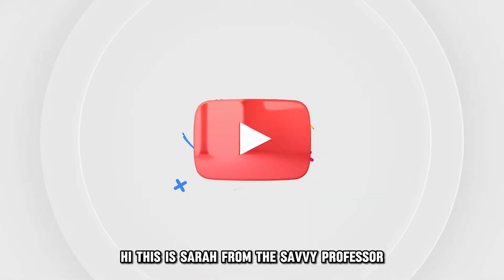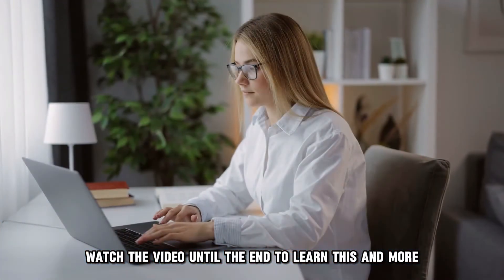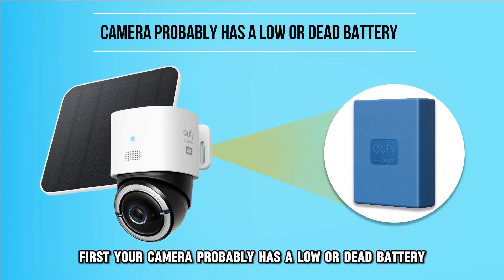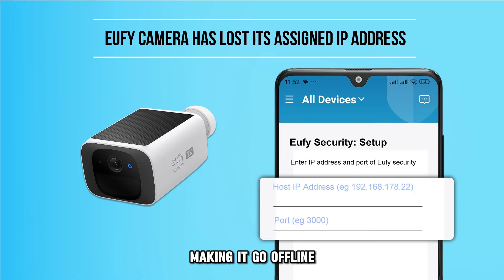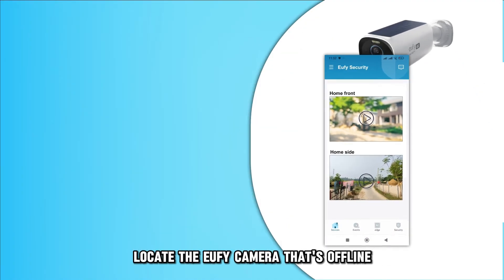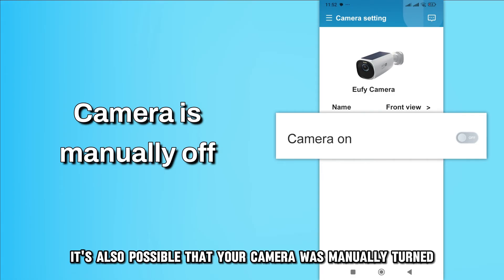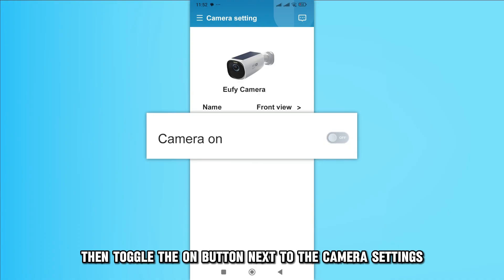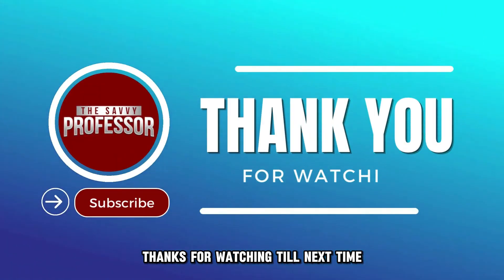How To Fix Eufy Camera That's Offline (Troubleshooting Guide For Your Eufy Camera That's Offline!)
How To Fix Eufy Camera That's Offline (Troubleshooting Guide For Your Eufy Camera That's Offline!). In this video tutorial I will show you how to fix Eufy camera that's offline.

Here are possible reasons why your Eufy camera is offline:
● First, your camera probably has a low or dead battery, hence it has gone offline. Take out your battery and charge it before returning it in place.
● Secondly, your Eufy camera has lost its assigned IP address, making it go offline. Press and hold your camera to restart it, then move the device closer to the HomeBase. Locate the Eufy camera that is offline and pause or remove it before adding it back to restore the IP address to your device.
● Lastly, it is also possible that your camera was manually turned off, leading to the Eufy camera going offline. All you have to do is access the Settings button on your screen, then toggle the on button next to the Camera settings. Your Eufy camera will be back online.